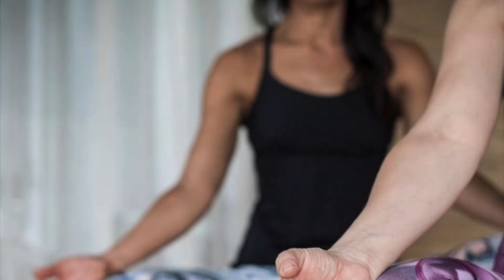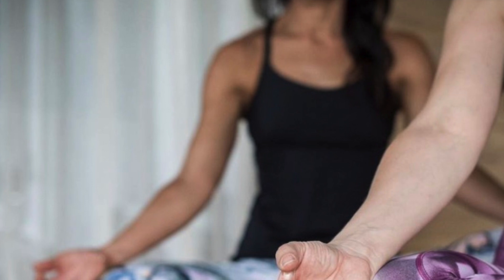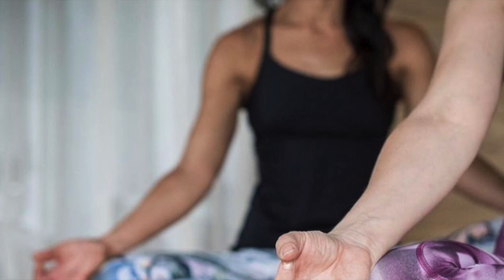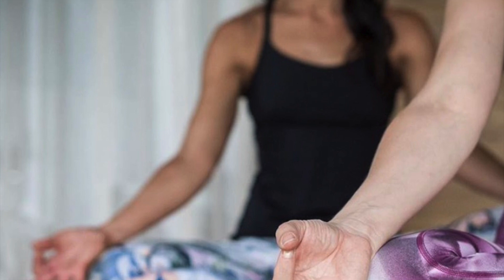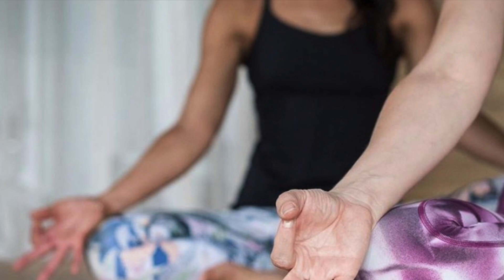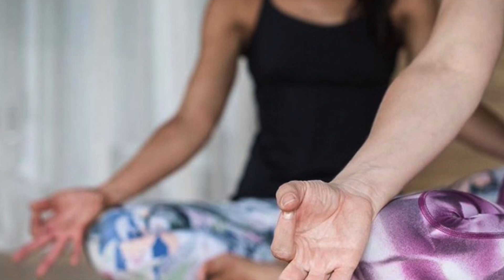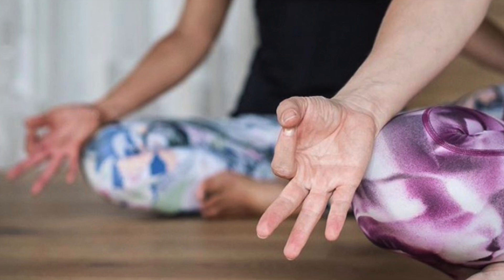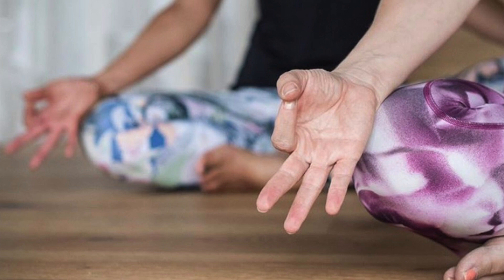Morning Meditation Practice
This is a short audio meditation designed to prepare you for your day ahead. Includes a unique breath awareness practice as an entry point to mindfulness meditation. Create a feeling of calm presence that you can take with you as you move into your day.